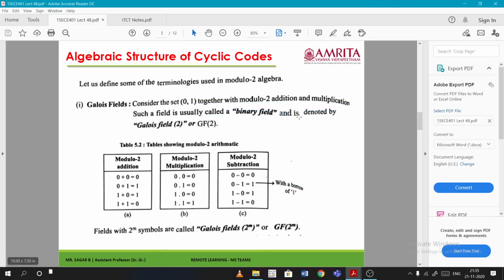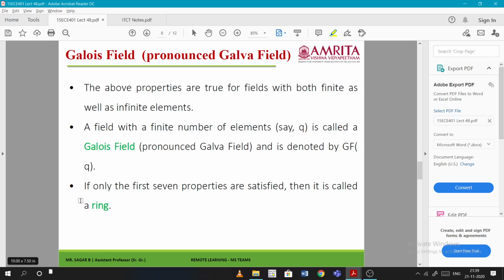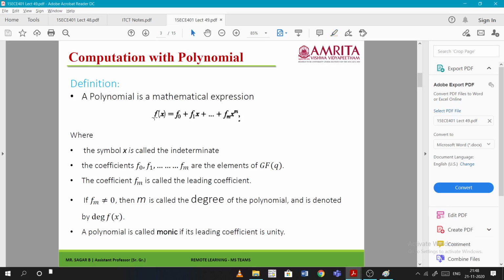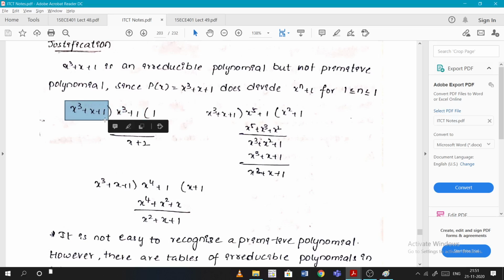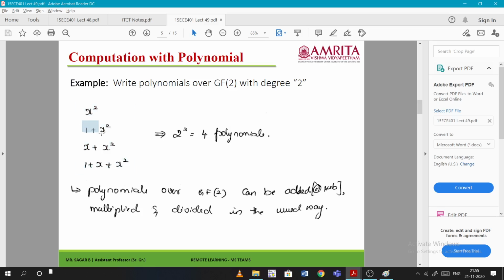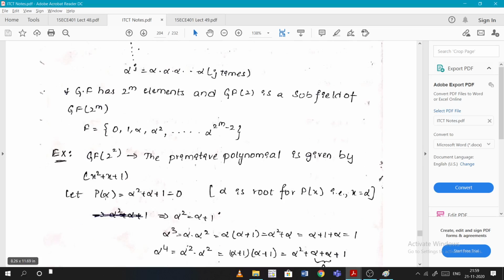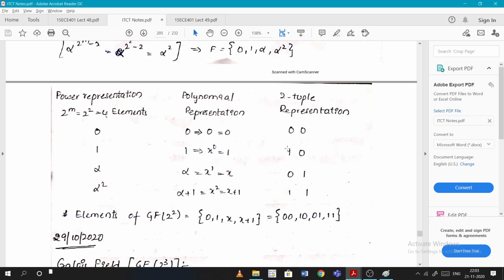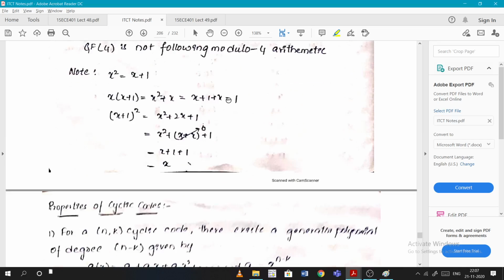Galois Field , Primitive Polynomial , Computation with polynomials , Construction of Galois Field